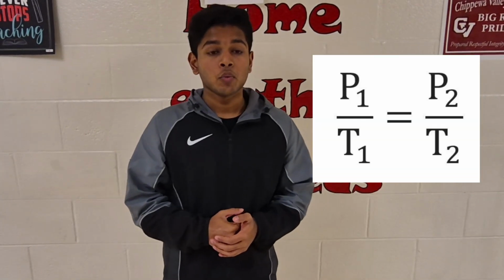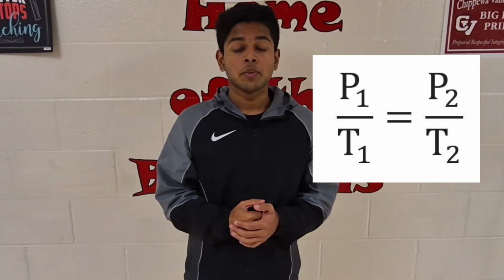Gay Lussacs Law demo